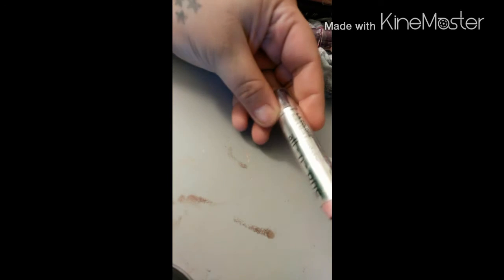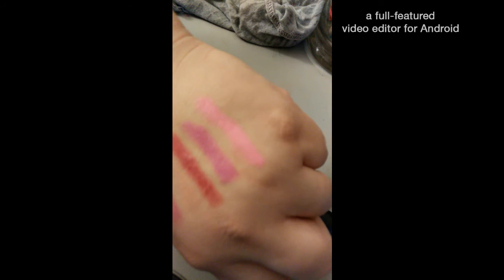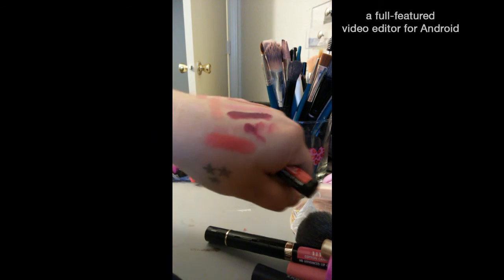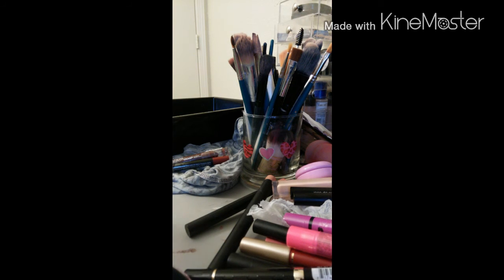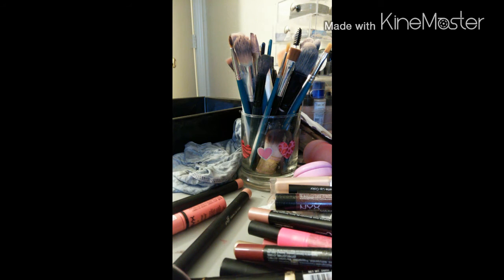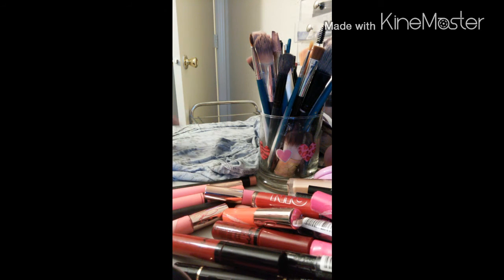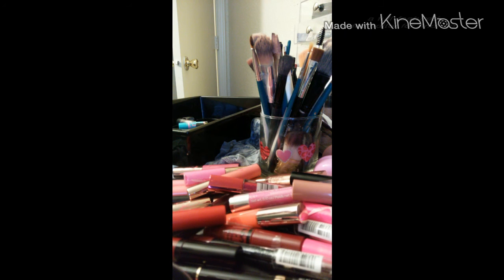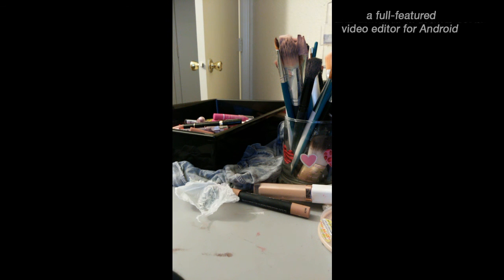makup serious part 1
I am going to b doing a serious of  makup every week hope u guys enjoy